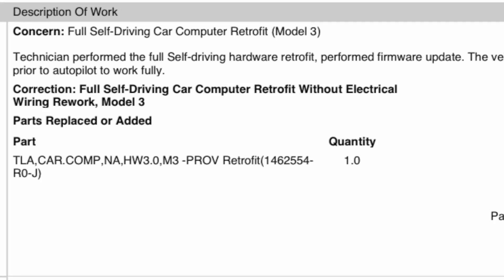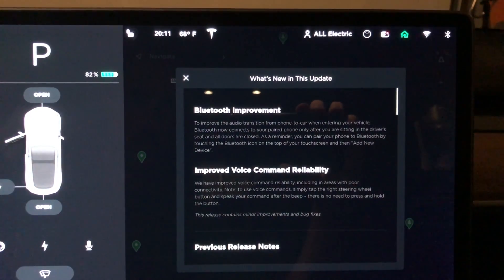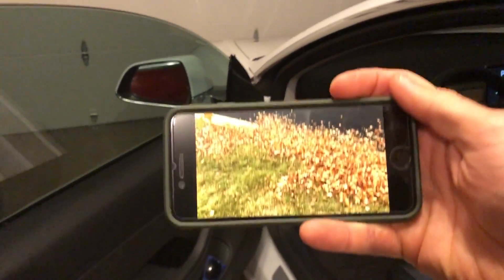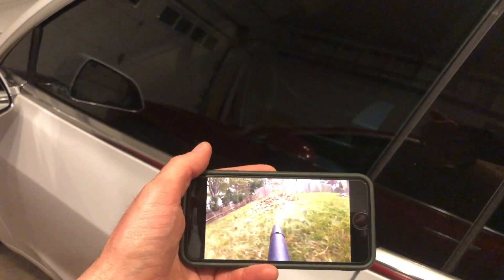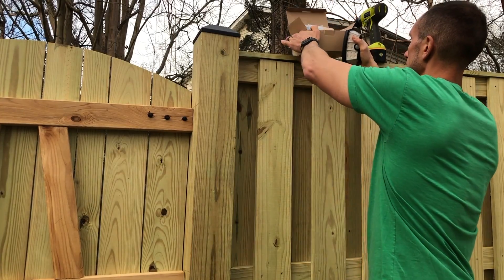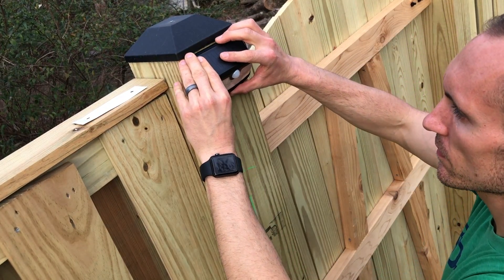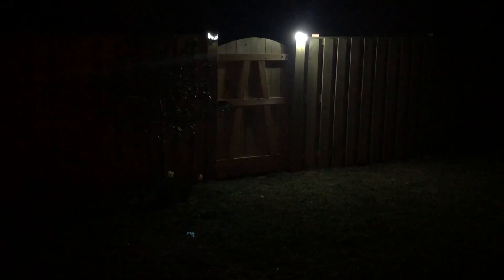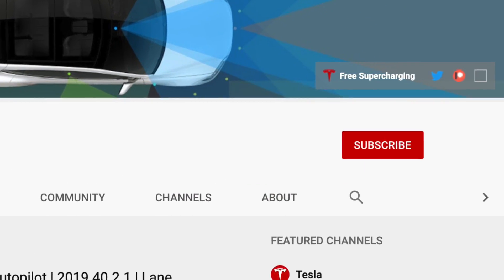Tesla Software Update | 2020.8.1| Bluetooth & Voice Command Improvements | +My New Fav. Solar Light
Solar Motion Light

Another software update for 2020 for my Model 3 (Now HW 3.0/FSD) & our new red Model 3 (AP HW 3.0 / FSD). This update has lots of goodies that I go over in this video. Hope you enjoy!